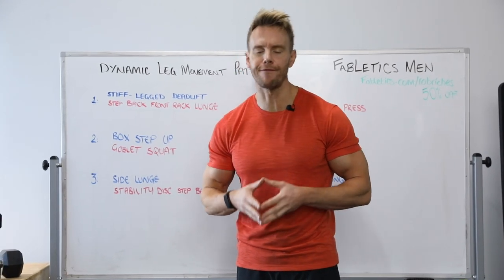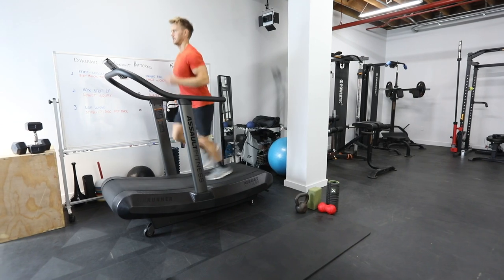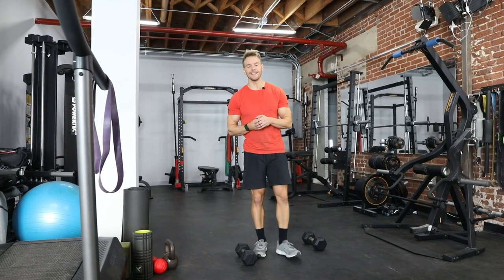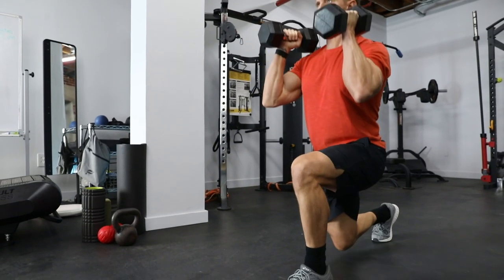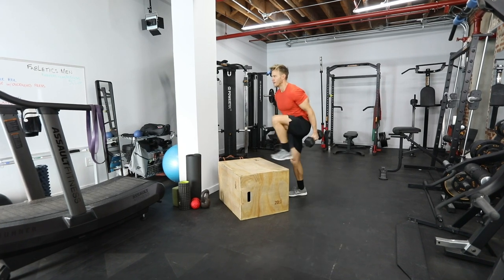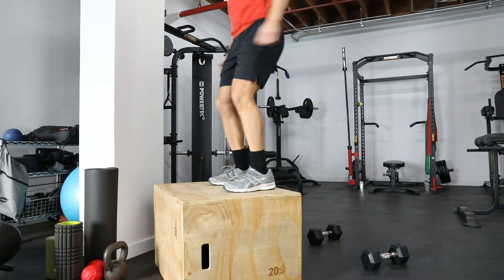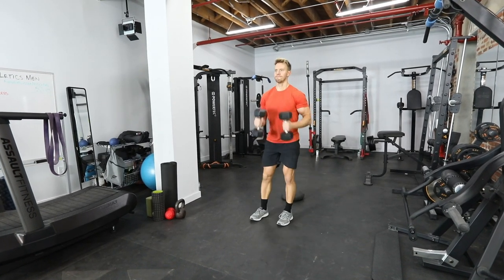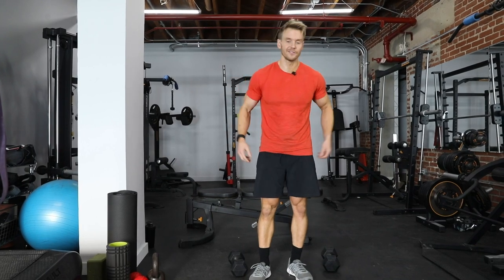3-Part Leg Circuit | FableticsMen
This video is based around utilizing only a pair of dumbbells as the resistance for 3 key exercises. Aimed at improving muscular endurance, coordination, agility, and conditioning.

⇓See below for timestamps of each exercise ⇓

Top & Shorts by Fabletics Men - Front Row Tee | Black Franchise Shorts.

Rob Riches 3-Part Leg Circuit: 30-60 seconds each exercise.

Arm Warm Up Circuit (30 seconds each movement): 1:13

ROUND 1:
1. Stiff-Legged Deadlift into Step Back Lunge: 2:47
2. Single RDL with Overhead Press Lunge: 4:44

ROUND 2:
1. Box Step Up into Goblet Squat: 5:24
2. Box Jump into Burpee Dumbbell Jump: 6:55

ROUND 3:
1. Side Lunge into Stability Disc Step Back: 7:46
2. Bench Lunge into BOSU Front Lunge: 9:09